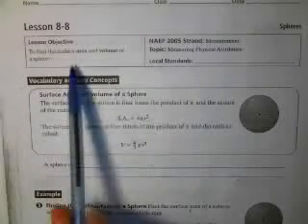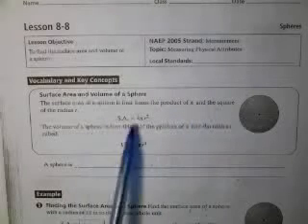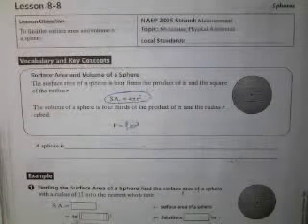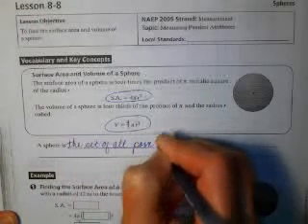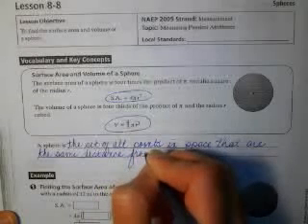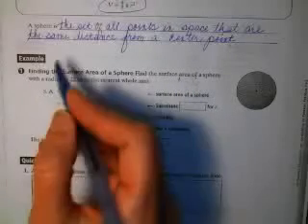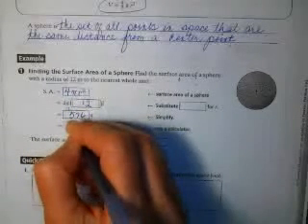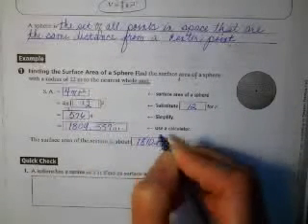C3 Lesson 8-8.mov